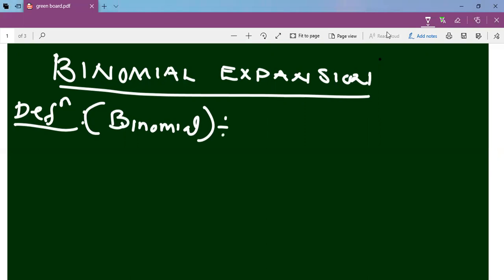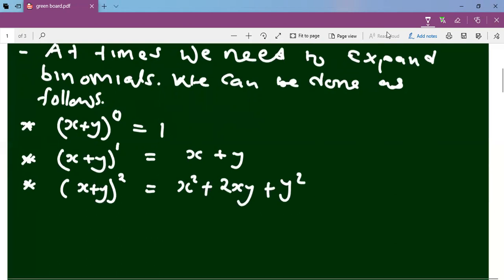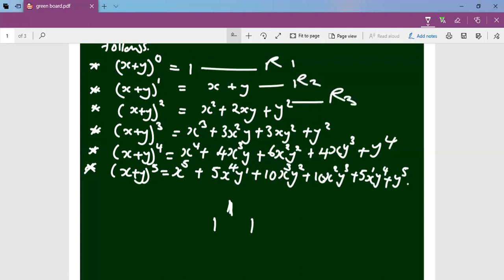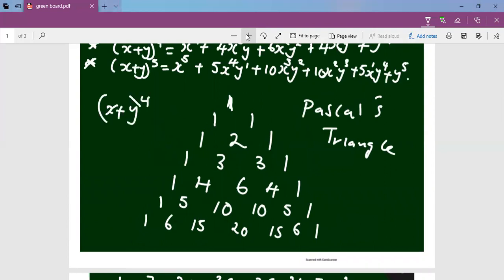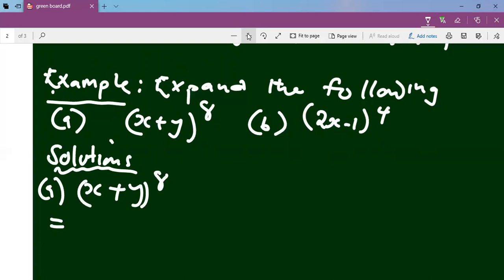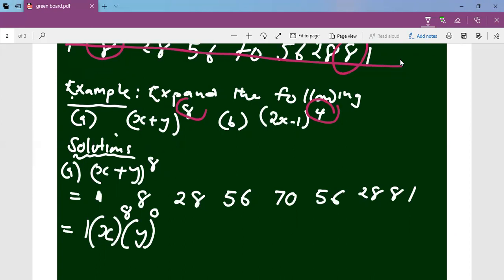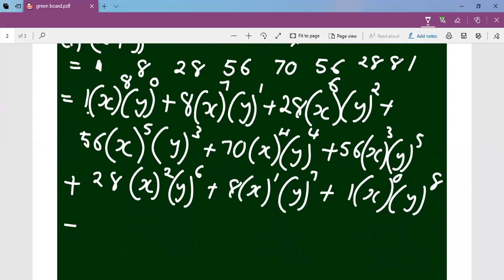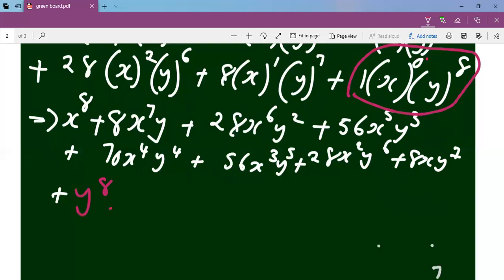Binomial Expansion.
In this video we try to define Binomial Expansion via Pascal's triangle. One example is tackled